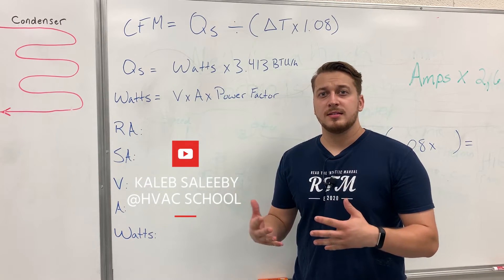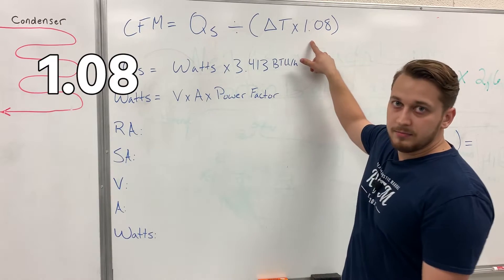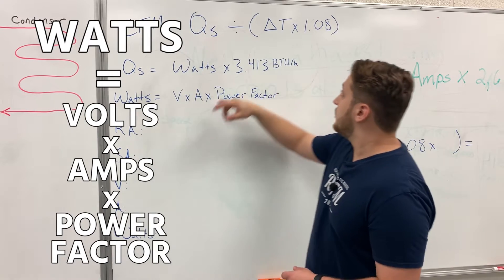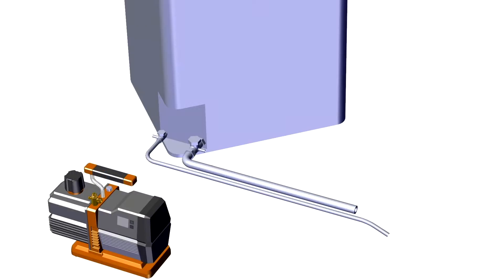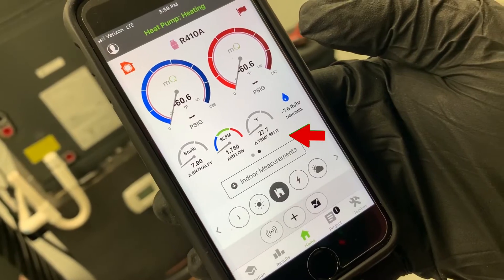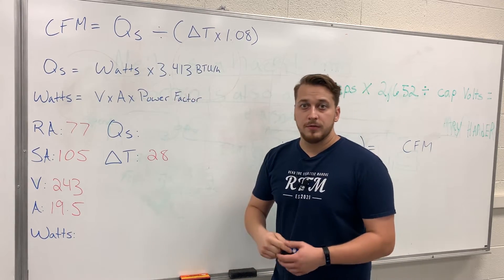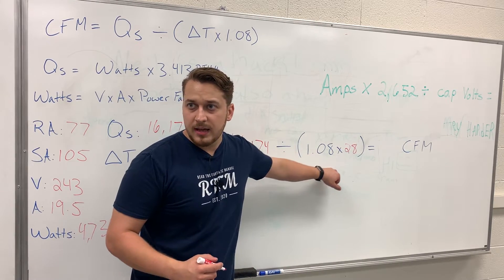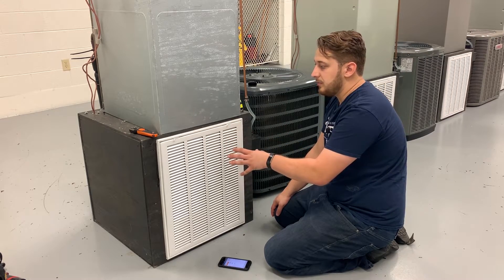Heat Rise Airflow Calculation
Kaleb goes through the process of Heat Rise Airflow Calculation.